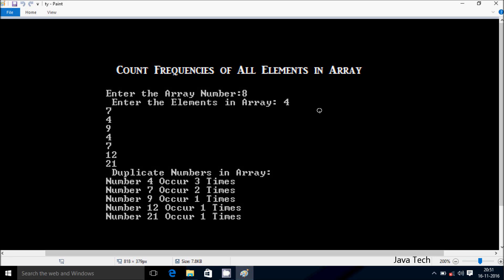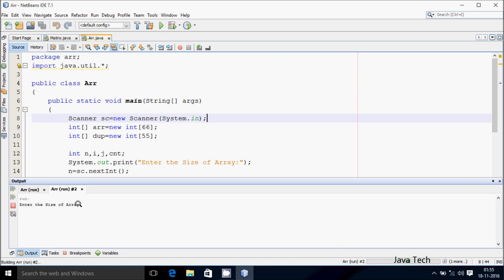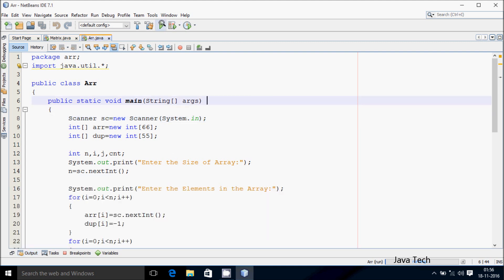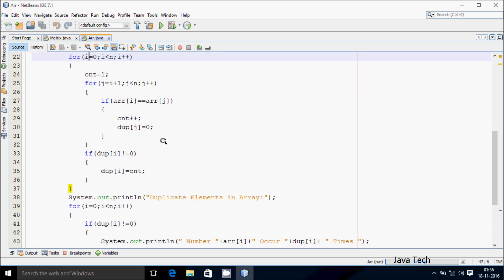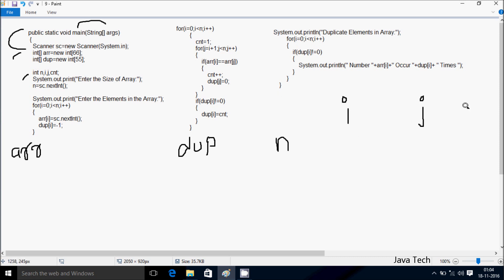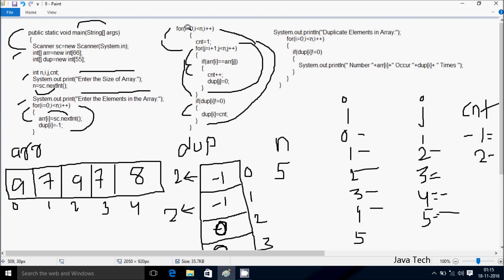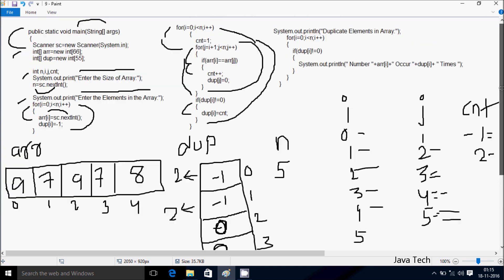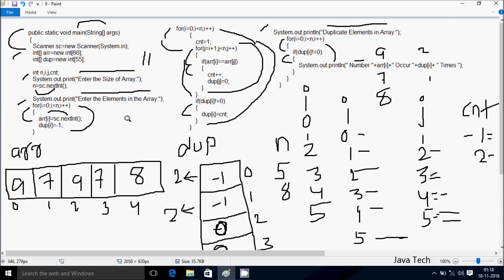Java Program To Count Frequency of Each Element of Array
Java program to count frequency of each element in an array
Count frequencies of array elements in range 1 to n